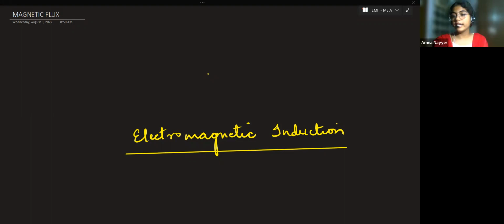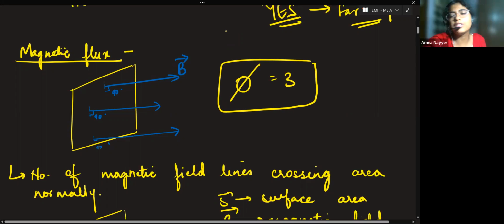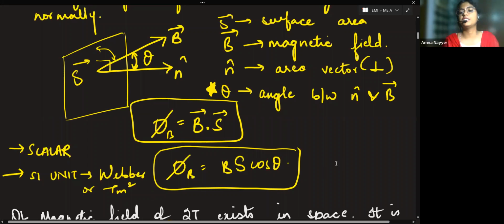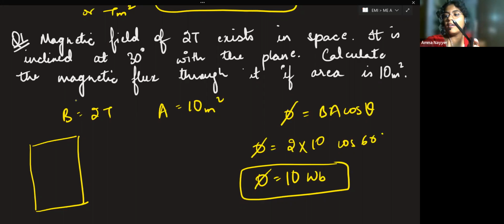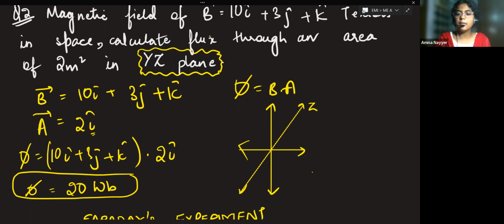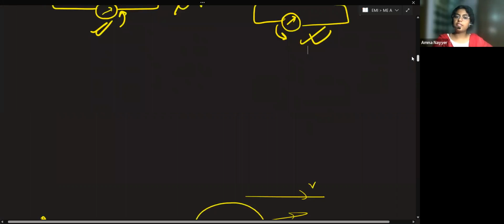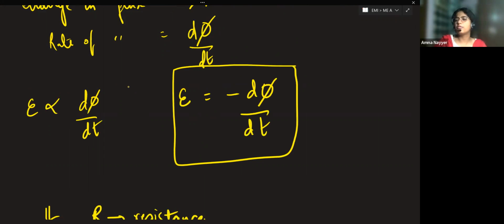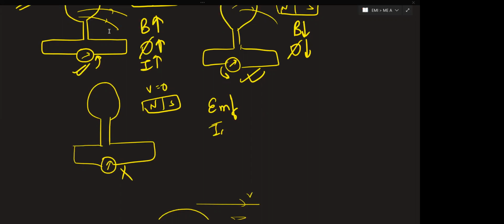Learnivio | Magnetic Flux | Electromagnetic Induction | Lect 1 | 12th MEI | 01-10-2022